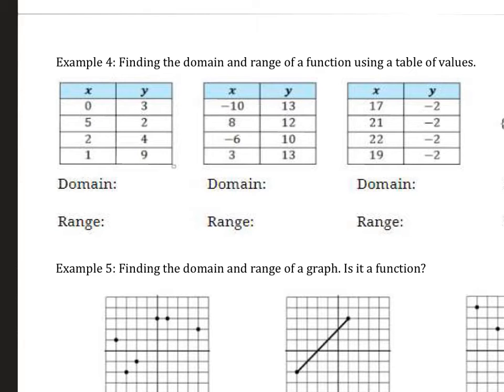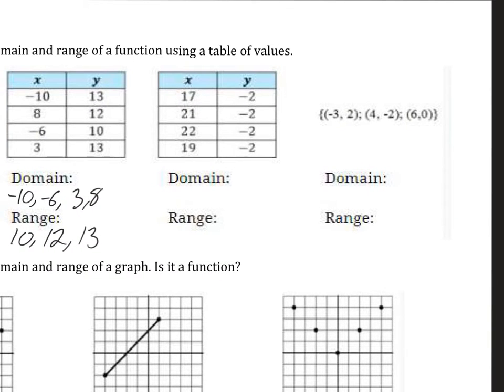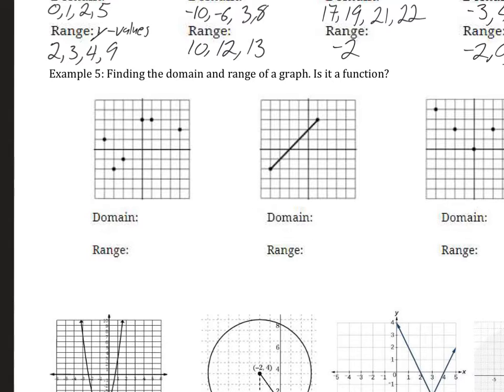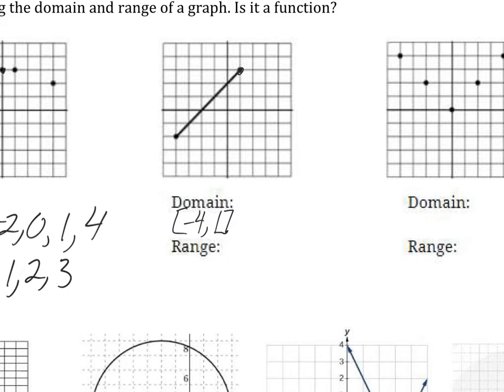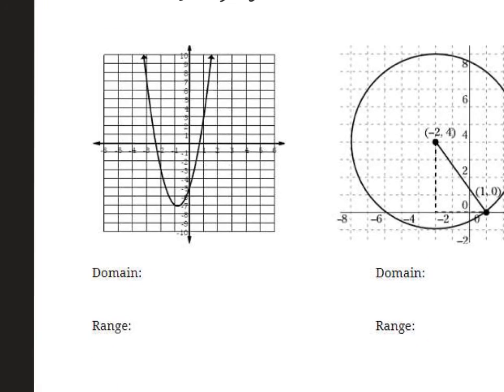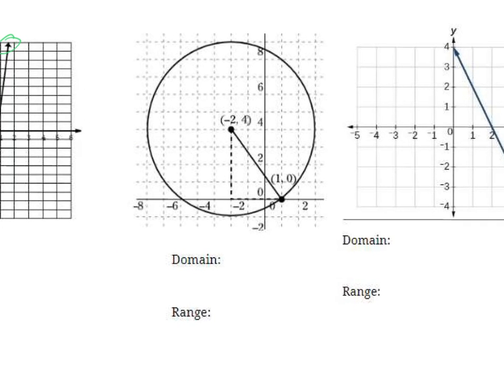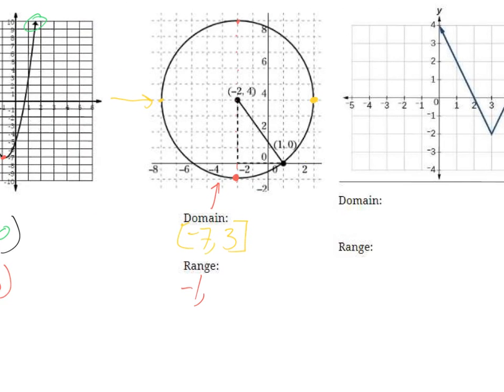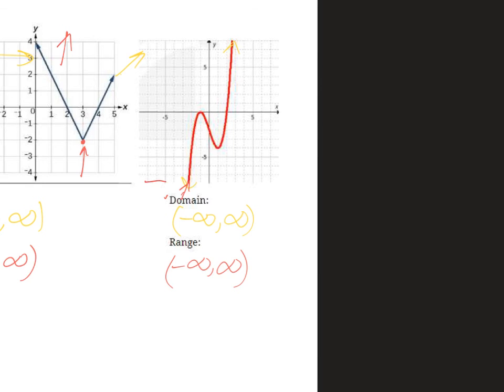1-2 Algebra 2 Part 2